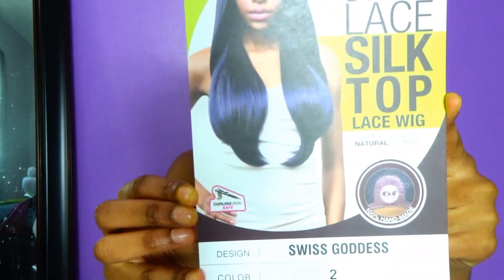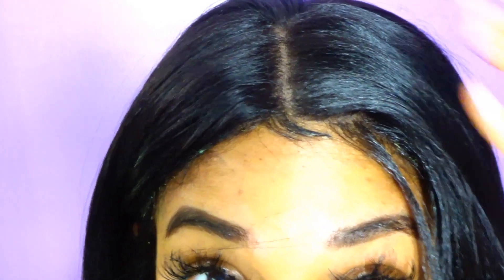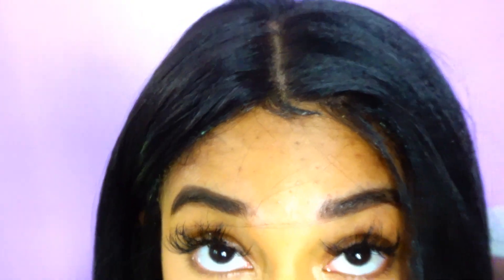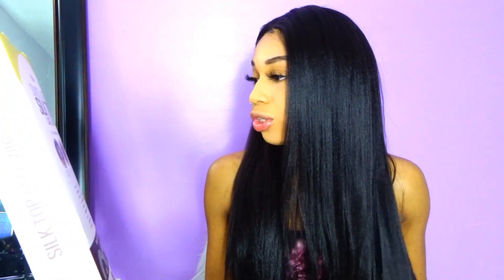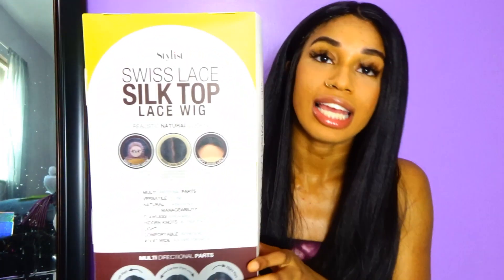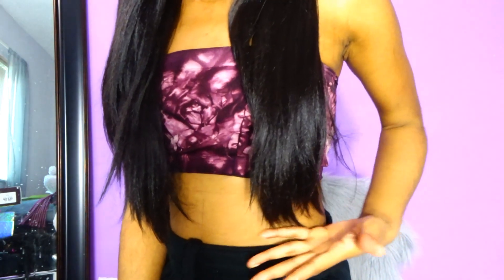The Stylist Swiss Goddess Synthetic Lace Front Wig ft. Samsbeauty.com // IMoriah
Hey l♡ve!

 Check out samsbeauty.com everything is listed below.

Color: 2

Thumbs Up!

Reviews, Video Promo etc..